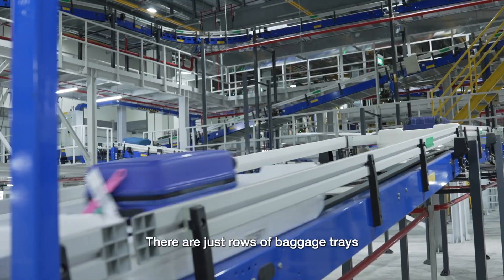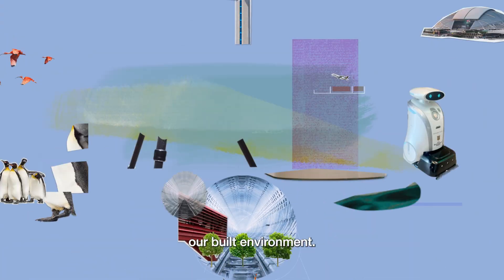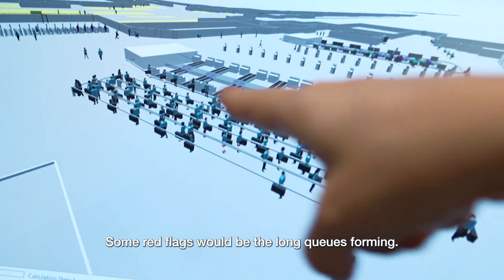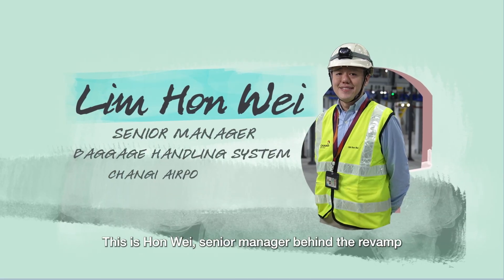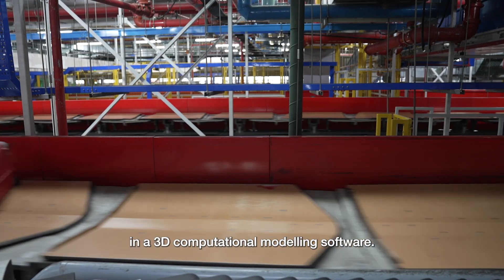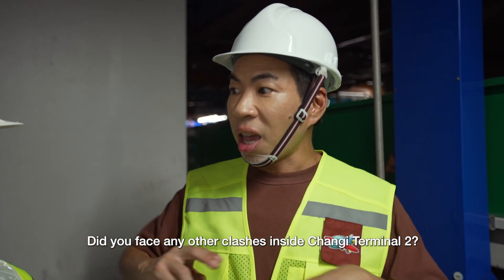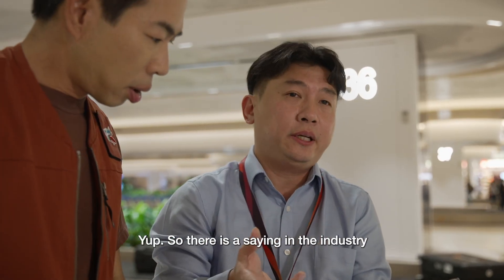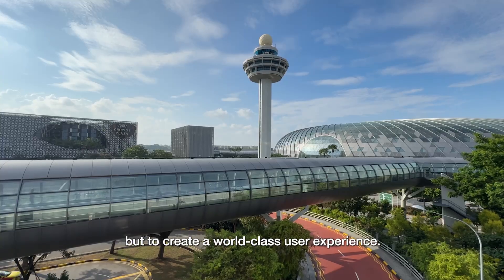The hidden tech that builds a world-class airport | Building Singapore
How do you redesign an airport terminal to handle 5 million more passengers a year? And at the same time ensure that everyone's bags get on the right flight, at the right time? for more.

Host Chua Enlai enters "the heart" of Changi Airport Terminal 2 to discover the world of "roller coasters" and robotic cranes handling your luggage, as well as the simulation software used to predict passenger traffic at the planning stage.

This is the third in a five-part series, Building Singapore, which features the people and technology shaping our built environment.